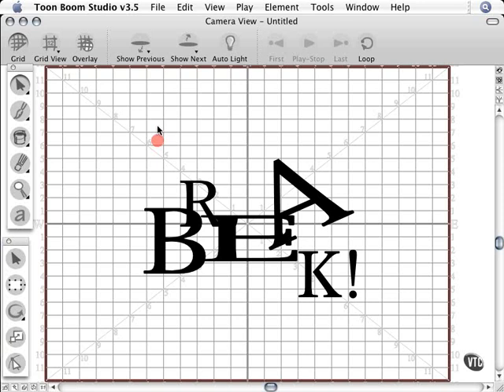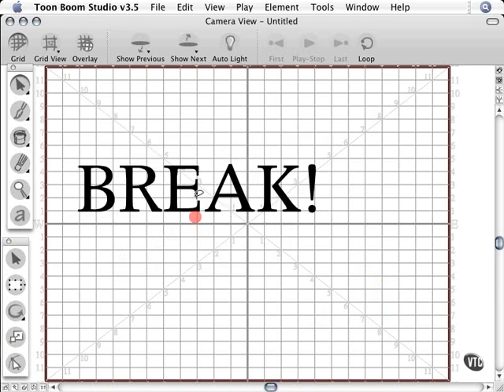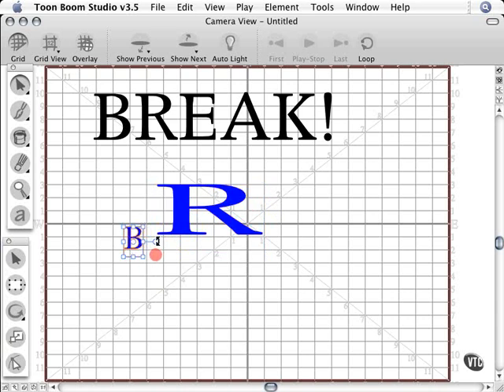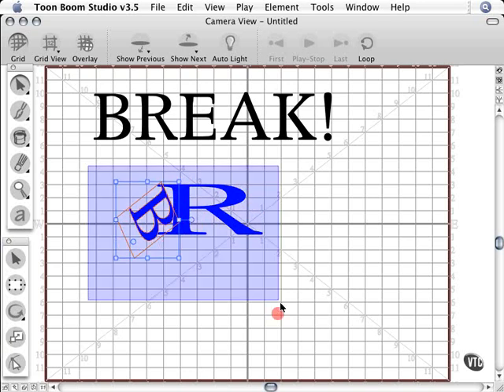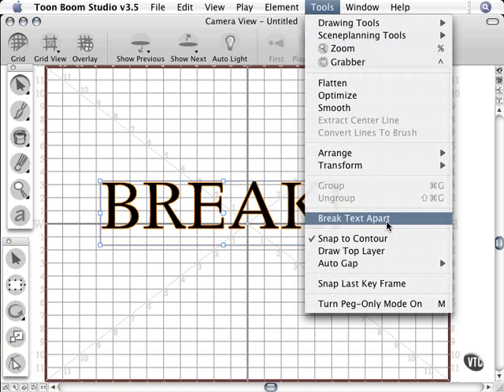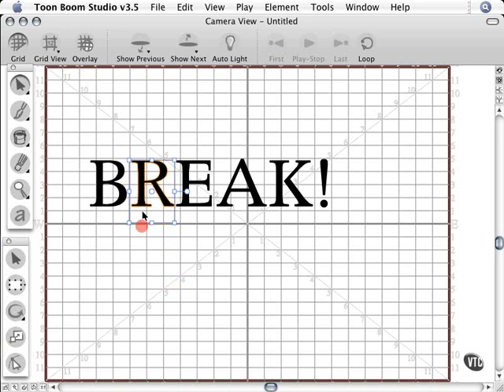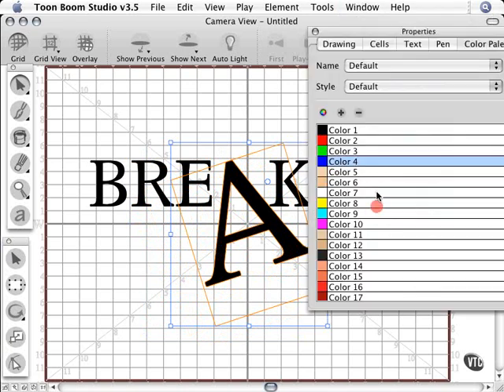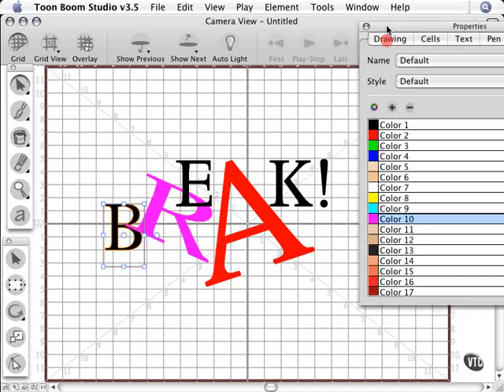Toom Boom Studio Tutorial 23-Convert Text to Objects